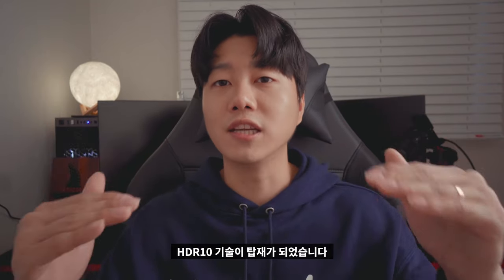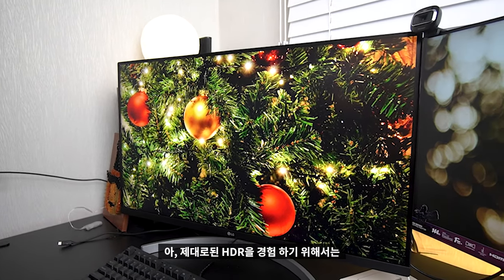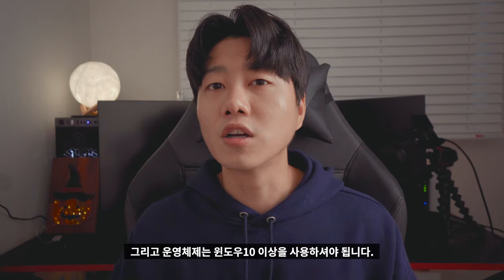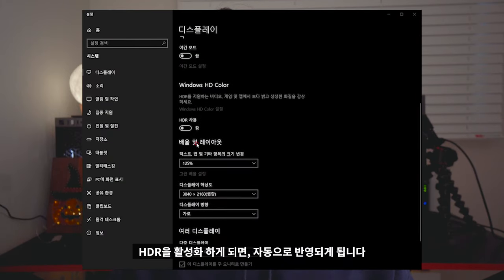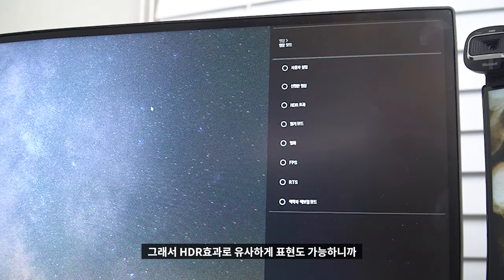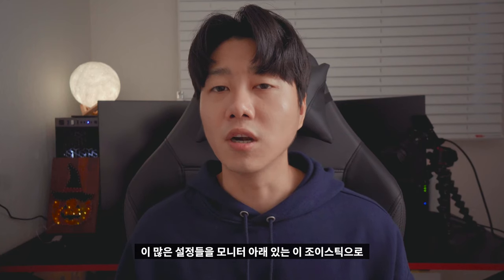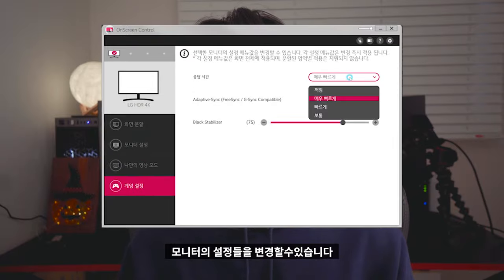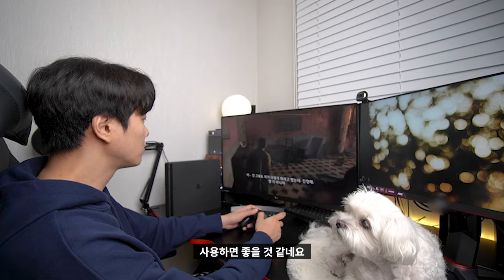🖥️ [리뷰] 40만원대 LG 32인치 4K 모니터 32UN550 리뷰 | HDR 게이밍모니터 플스4 스피커내장 색약자모니터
"본 영상은 디에이치씨앤씨로부터 제품을 무상으로 대여받아 저의 주관적인 의견을 바탕으로 제작되었습니다."

LG에서 가성비 좋은 모니터가 드디어 출시했습니다! 이정도 금액이면 중소기업제품말고, LG모니터를 구입해도 완전 이득이네요!
이 영상을 보고 구입하면 별도의 사은품까지 증정한다고 하니, 모니터 구입 고민하고 있으셨던 분들은 시청필수입니다! (저도 대여로 리뷰를 진행했는데, 하나 구입할까 고민되네요)

[32UN550 혜택받으며 구입하는 방법]

이벤트가 마감되었다고 합니다! 감사합니다!